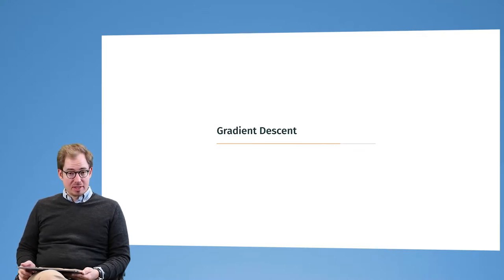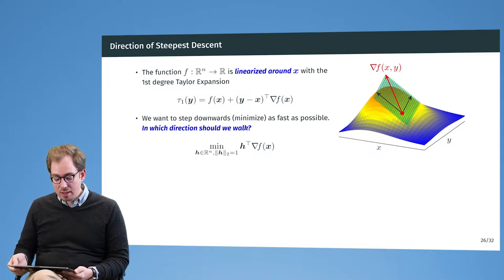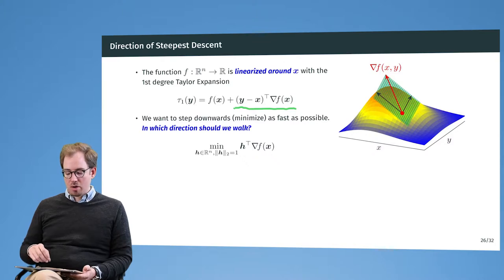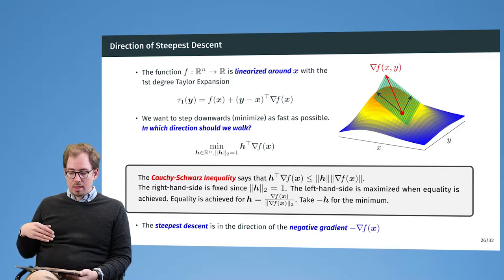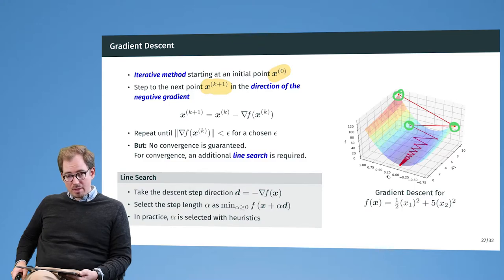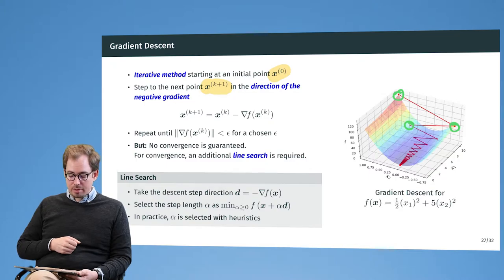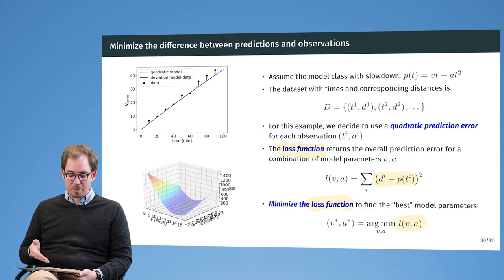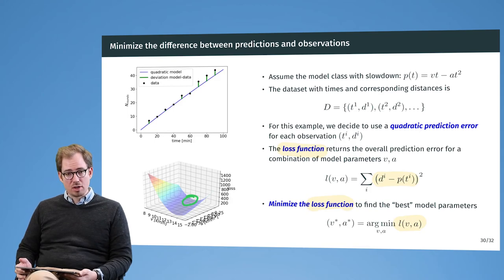1.5 Optimization Methods - Gradient Descent